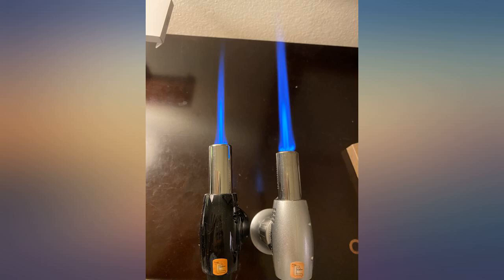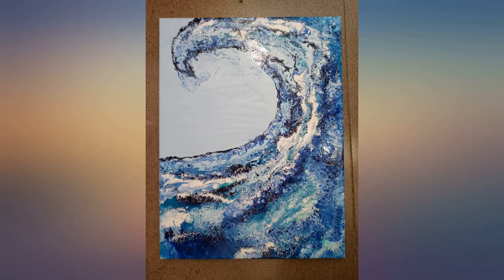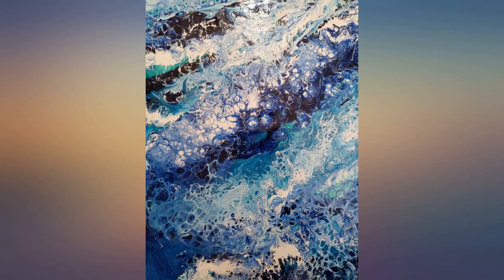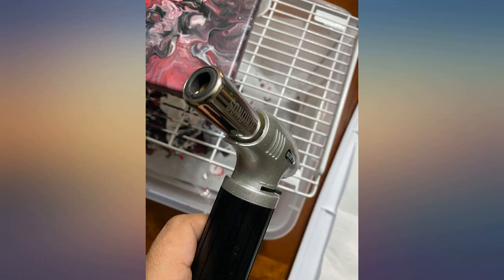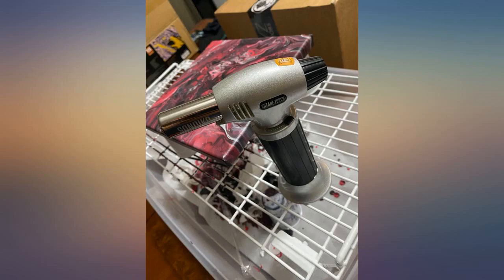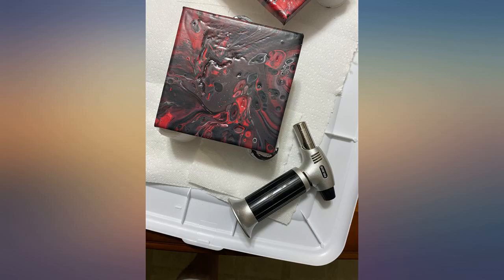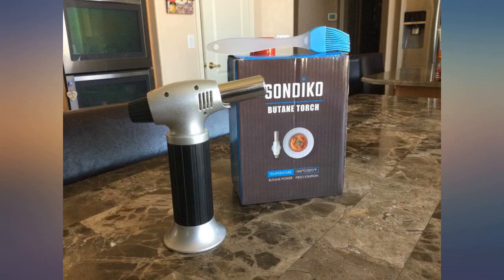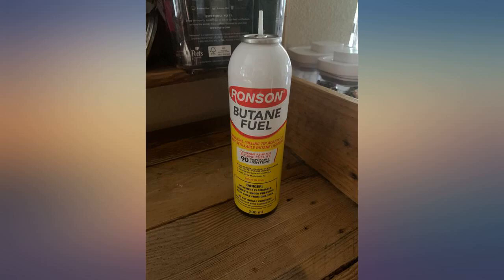Sondiko Butane Torch, Refillable Kitchen Torch Lighter, Fit All Butane Tanks Blow review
Sondiko Butane Torch, Refillable Kitchen Torch Lighter, Fit All Butane Tanks Blow Torch with Safety Lock and Adjustable Flame for Desserts, Creme Brulee, BBQ, and Baking/u2014Butane Gas Is Not Included

Main Features:
- Note: FOR SAFE SHIPPING BUTANE GAS ISN'T INCLUDED
-  Safe and Durable: The safety lock prevents accidental ignition. A broad base helps to prevent it from falling over. Long angled nozzle and burn-free finger guard keep your hand safely away from the flame. We crafted our culinary torch out of professional-grade materials, providing you with a safe and easy-to-use tool.
-  Refillable and Easy to Operate: Refill the kitchen torch with any brand of butane. Please note that butane gas is not included. Simply slide the security lock to open, light up with Piezo Ignition Technology. It is a portable mini torch that you can take for many outdoor activities like camping and BBQ.
-  Great Versatile Gift: The creme brulee torch is ideal for caramelizing sugar atop creme brulee, glazing a baked ham, searing a steak, roasting bell peppers, melting cheese, and toasting breadcrumbs. It is also useful for lighting your fireplace, candles, or cigars, for hobbies, arts and crafts projects, jewelry making, welding, for multiple camping applications, dabs, and much more.
-  Adjustable Flame and Continuous Flame Mode: Piezo Ignition Technology allows for use at any angle, even upside down with effortless one-hand operation, adjustable temperature regulator for complete control of the flame, and allows the flame temperature to reach up to 1300 degC/2372 degF. Press the button to light the fire, turn the safety lock clockwise at the same time, then it will keep firing without your pressing. Baking, cooking is much easier.
-  Fits ALL Butane Tanks: Are you still worried about not knowing which tank type to choose? Don't worry; the Sondiko kitchen butane torch fits any brand of butane gas, whether long nozzle or short nozzle! This torch can be directly modified for the long nozzle gas tank. For a gas tank with a short nozzle, add the red adapter included in the box to lengthen the nozzle, then refill the torch.